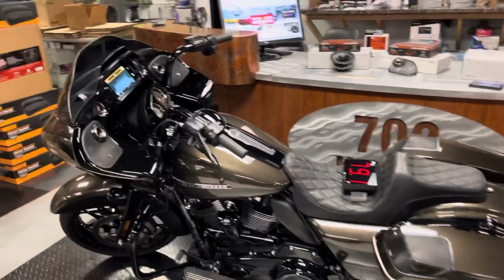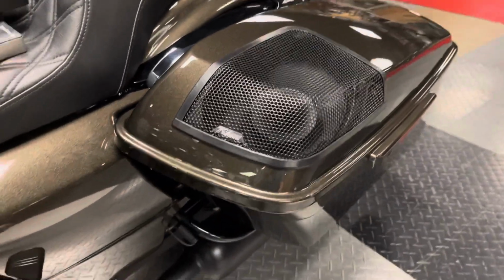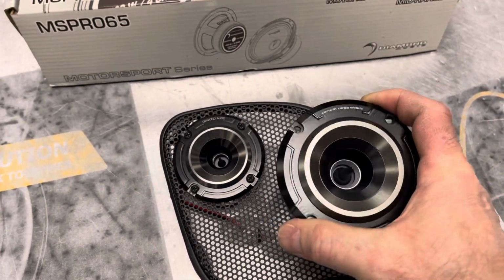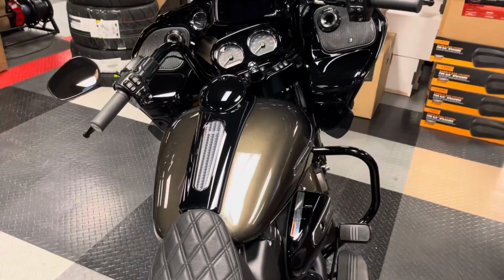2020 HARLEY ROAD GLIDE / DIAMOND AUDIO MP694 6x9 MO75T HORNS MSPRO65 MIDS MICRO4V2 VIDEO 3 of 3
This video 3 of 3 demonstrates the sound level decibel difference between using
Video 1 MP654 COAX HORN 6.5’s
Video 2 MO75T Shallow Horn & MSPRO65 Mid
Video 3 MO75T Shallow Horn & MSPRO65 Mid & MP694 6X9
Video 3 Top DECIBEL Reading was 115DB using a meter that we believe is not accurate and low with the actual DB’s that the bike is putting out.
Video 3 is by far the Higher Output producing product.